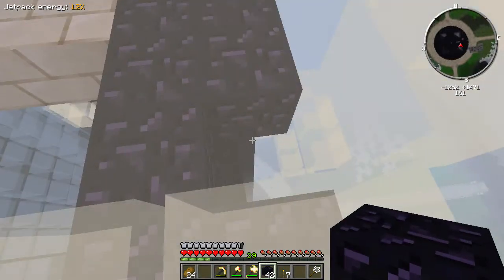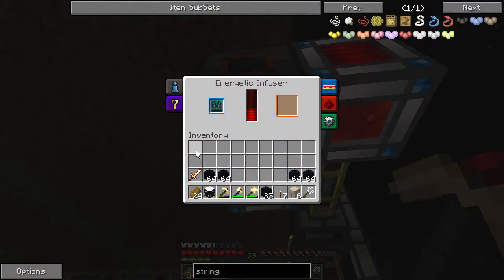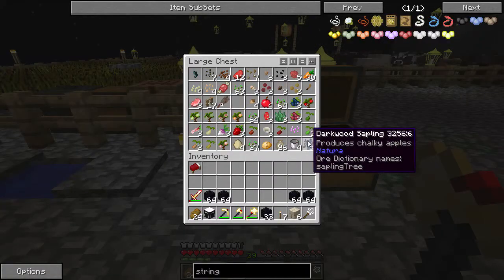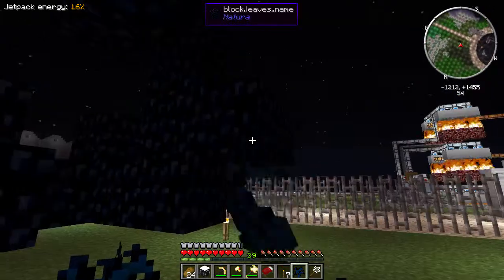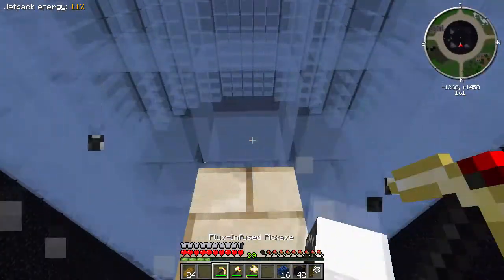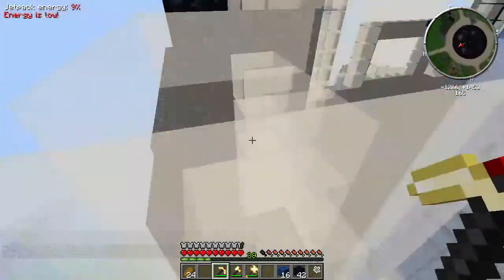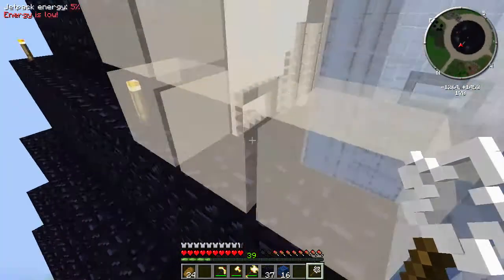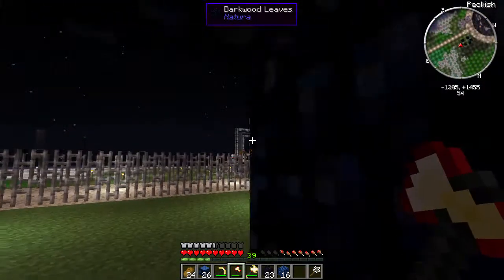Agrarian Skies - 53 - Big Build - Orthanc - 23 - The Last Push; Orthanc Shall Rise! Part 2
I can see my house from here!

Now, let's rebuild the world!

I'm playing this through the FTB Launcher.

Creative Commons.

Video recorded with the Open Broadcaster Software...